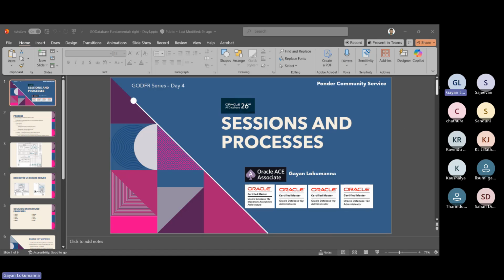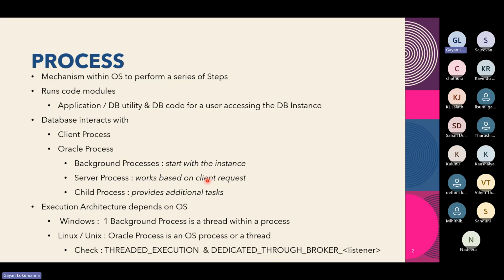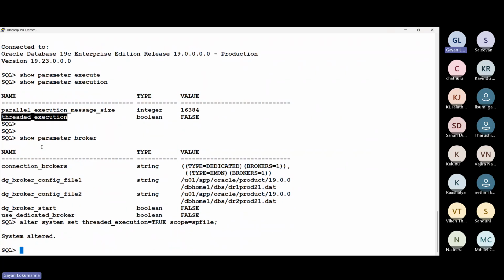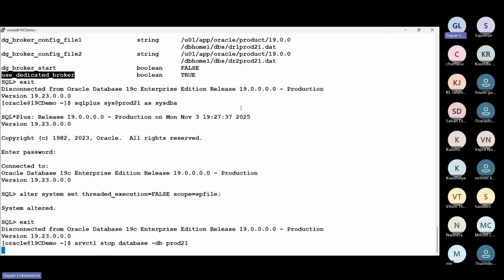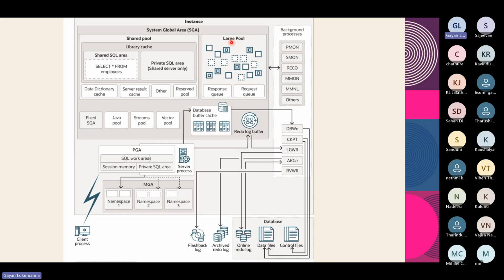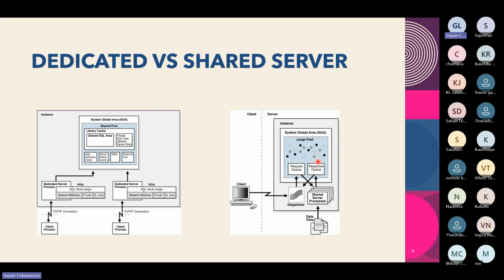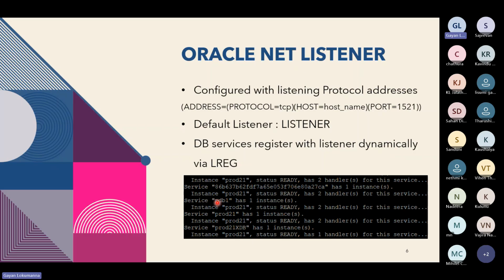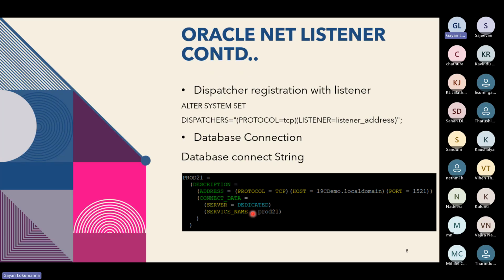Ponder Community Training Program Getting Oracle Database Fundamentals Right GODFRSeries D4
Sessions and Processes